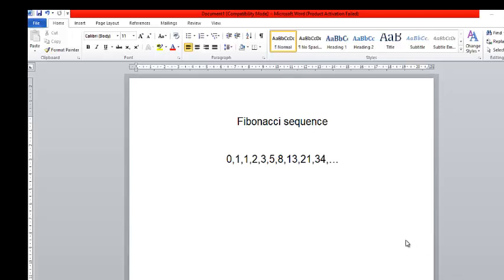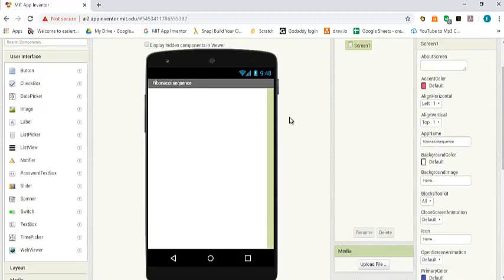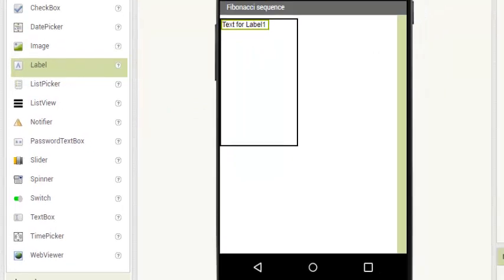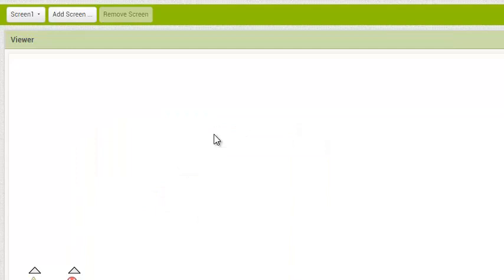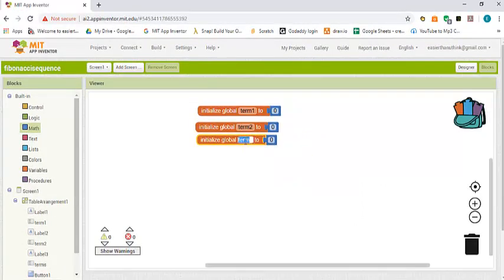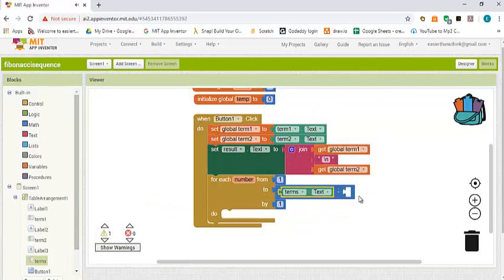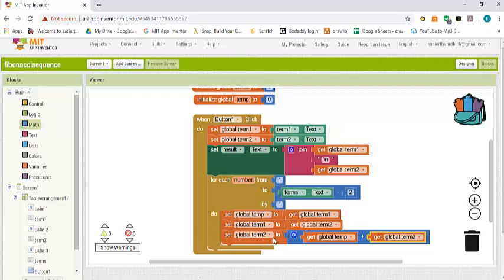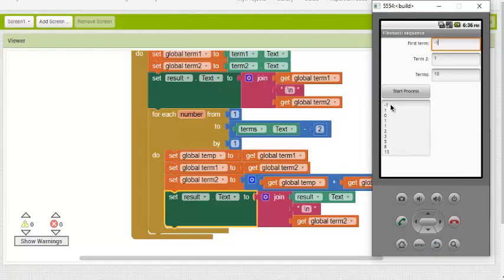fibonacci sequence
appinventor tutorial